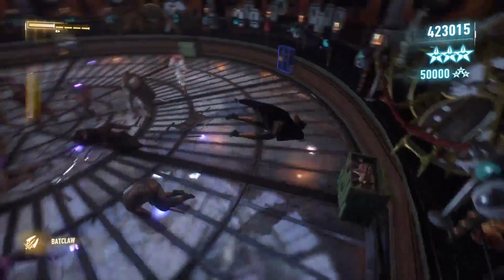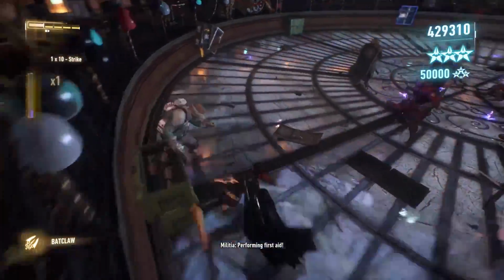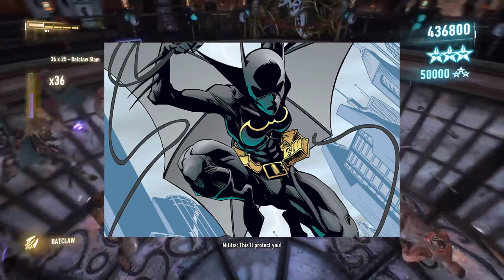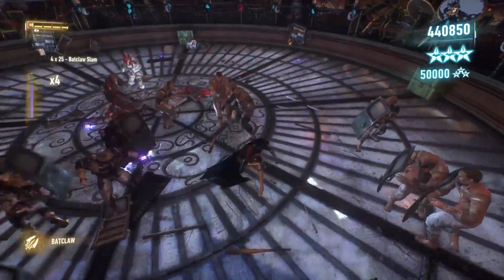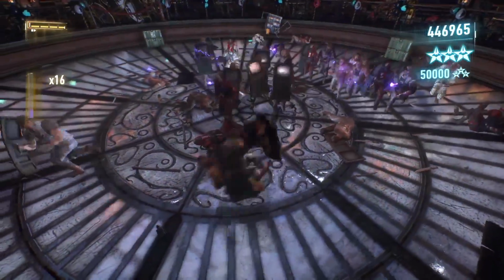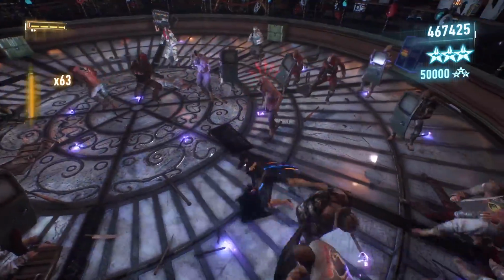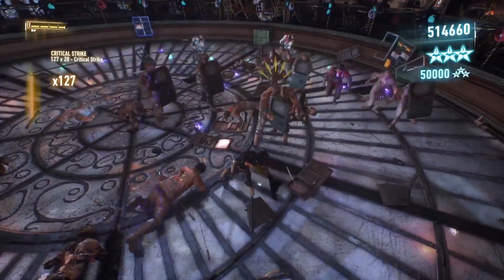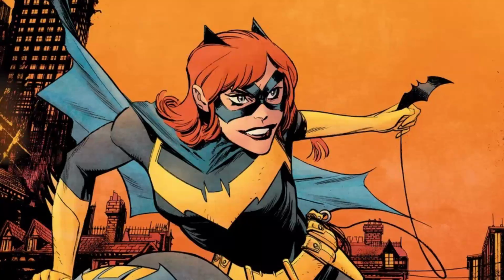5 Batgirl Costumes that Should be in WB Games Montreal's Batman Arkham Legacy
WB Games Montreal is reportedly making a Batman Arkham Court of Owls video game. Some "Leaks" have called this Batman Arkham Court and others Batman Arkham Legacy, but that title has not been confirmed. The Batman Arkham series has had a huge variety of Batsuits and skins for Batman, so we're going to take a look at Batgirl and the variety of suits and costumes this character could have. Batman Arkham Asylum, Arkham City, Arkham Origins and Arkham Knight all saw different suits included in the games, but there's so many more costumes that could show up in the games. I'm hoping you enjoy my picks for 5 new Batgirl suits that could be in the next Batman game from WB Games Montreal.

Check out Stripe!

Follow me online and join the community